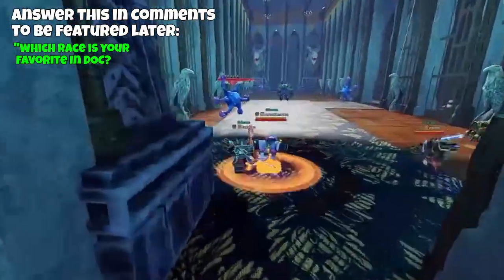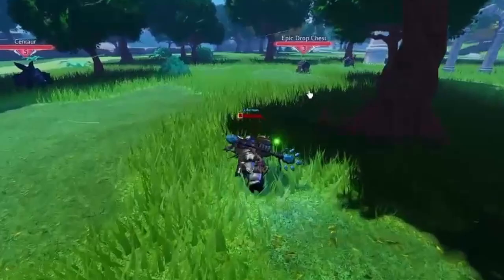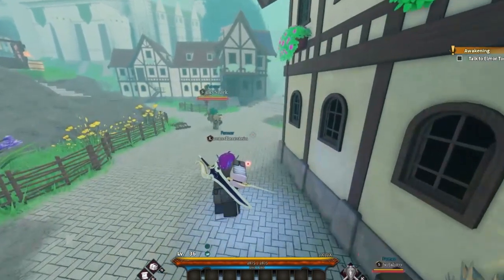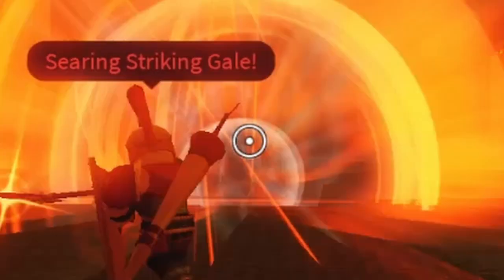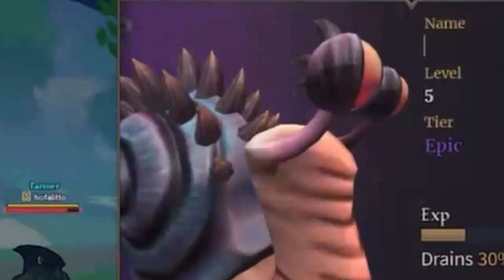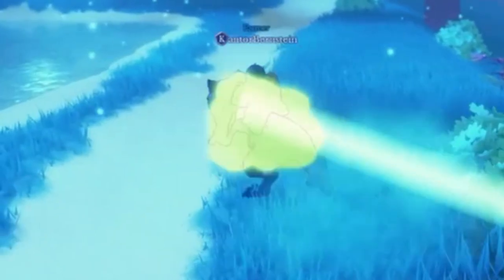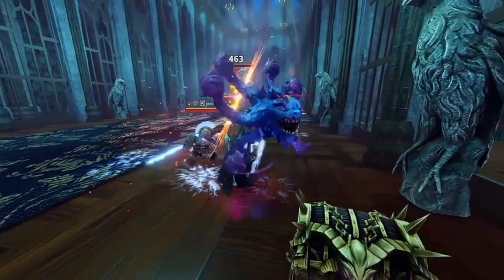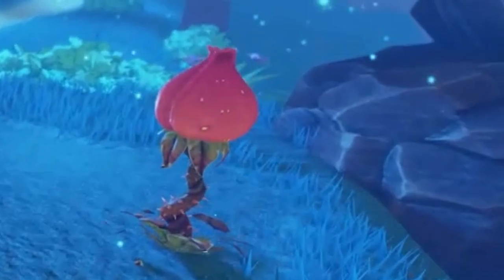*NEW* PLAYER RUN MARKET?! - Devas of Creation ITEM MARKET SNEAK OVERVIEW!